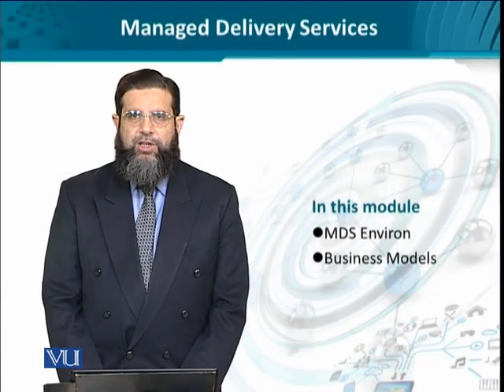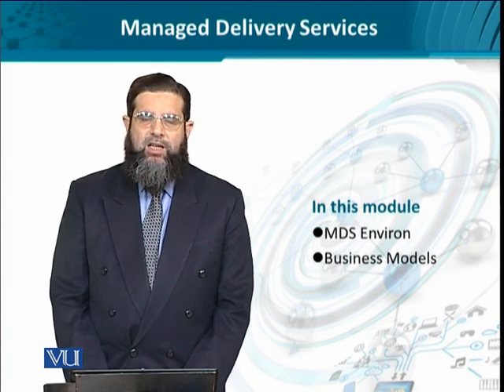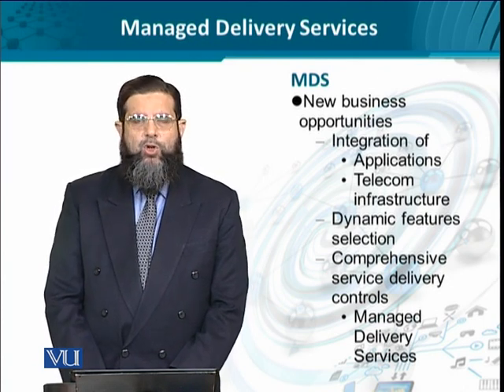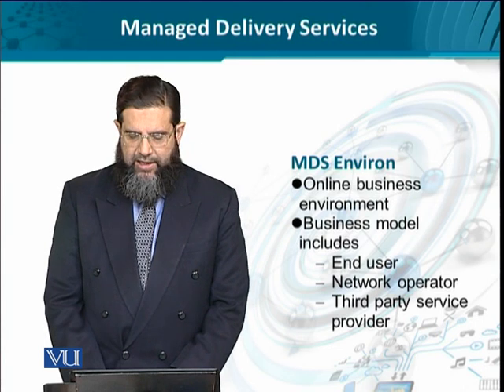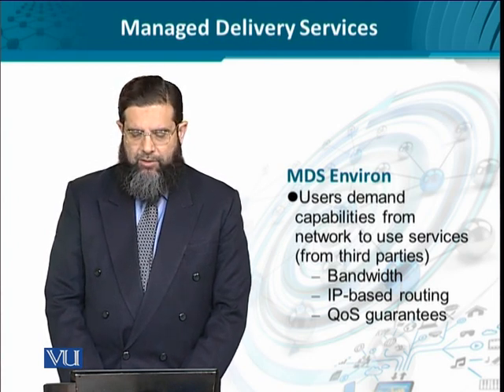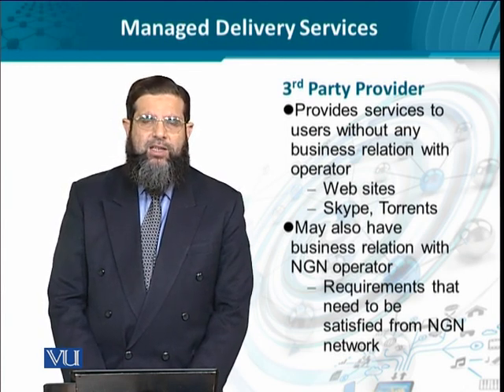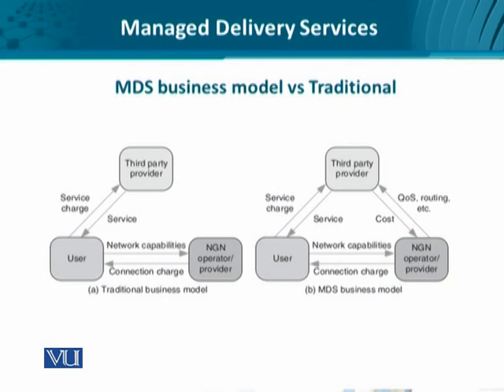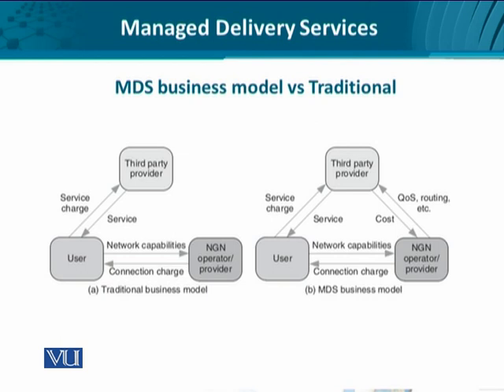Data Visualization | CS642_Topic182